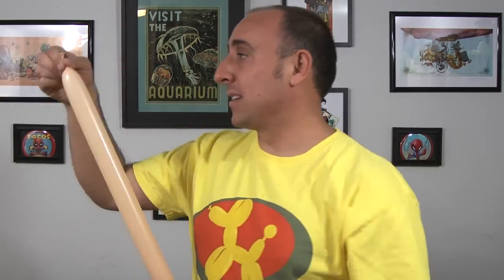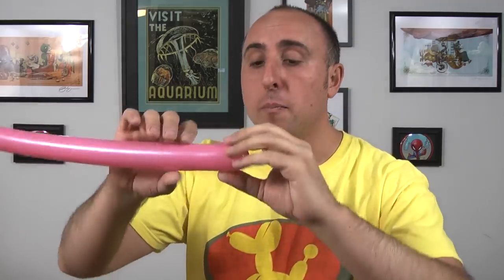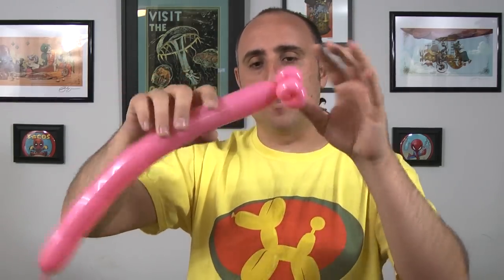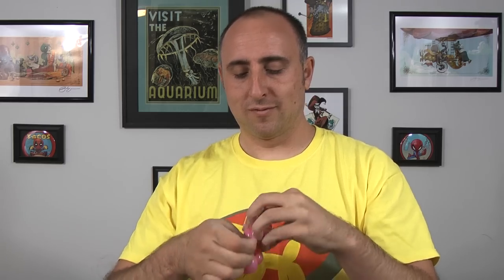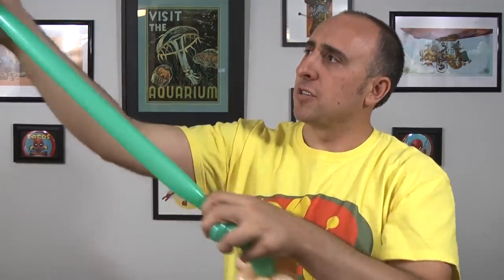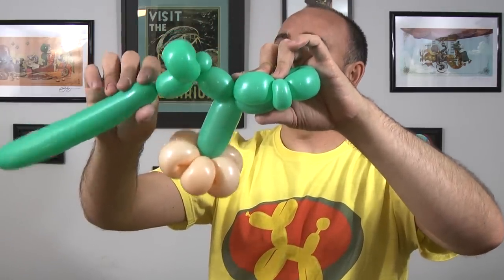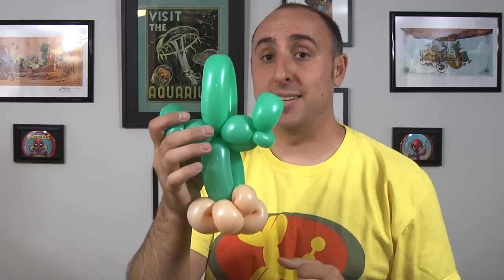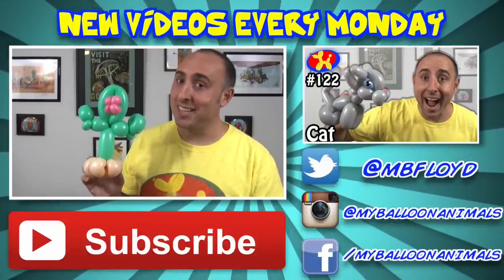Cactus - Balloon Animal Lessons #123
This episode will teach you how to make a Cactus.